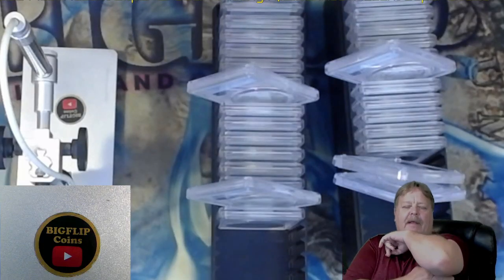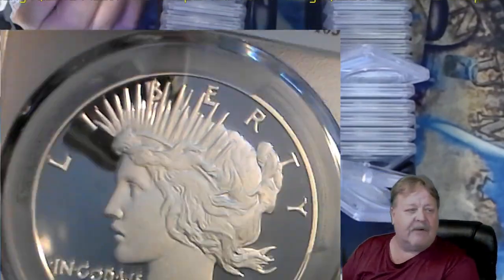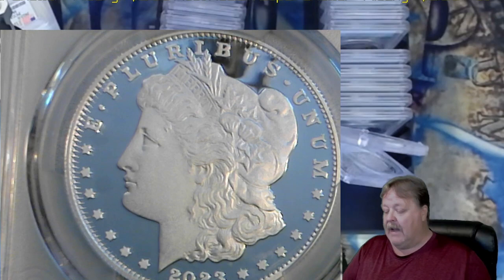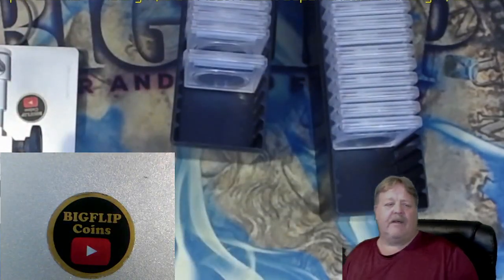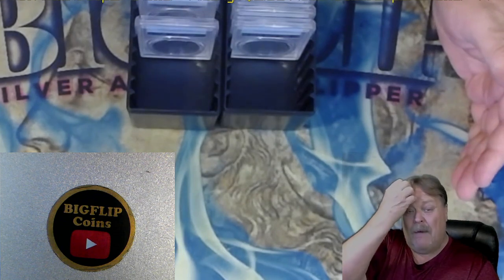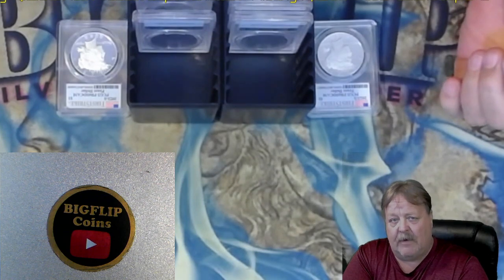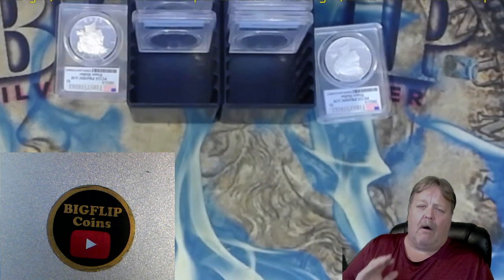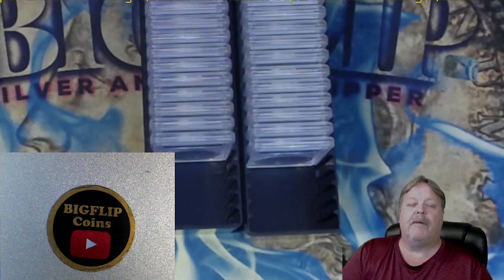PCGS What are you doing? Charged me extra for 2 MS70 graded coins.